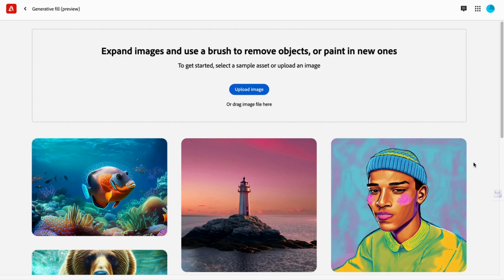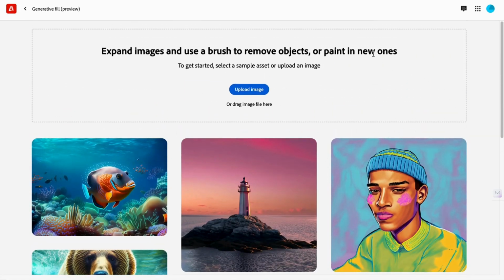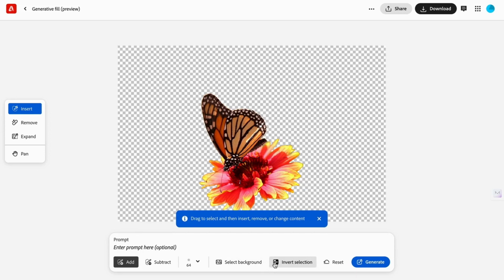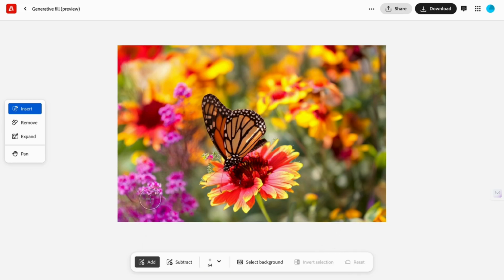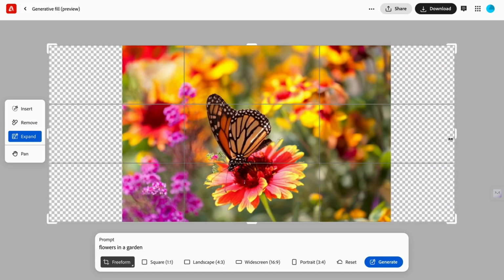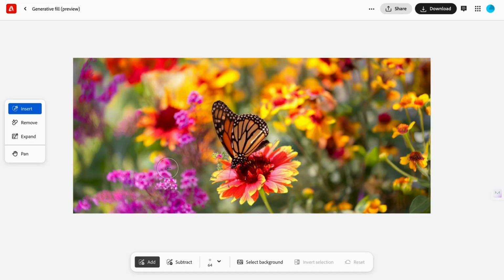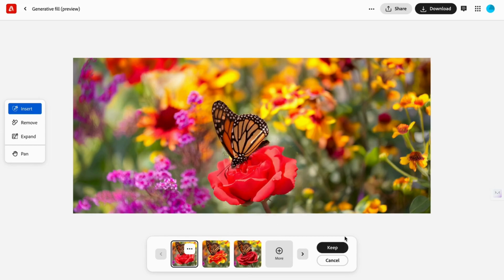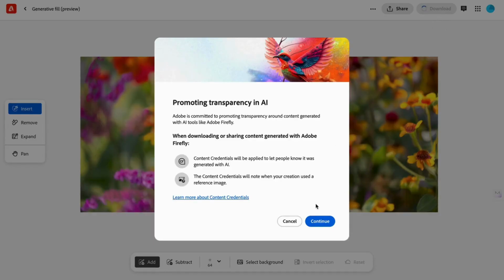How to Use Generative Fill and Generative Expand in Adobe Firefly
In this short video, explore one of many features offered by Adobe Firefly, generative fill and generative expand.This tool allows you to add or remove objects in your image. Along with expanding your image and seamlessly filling it in with matching content.